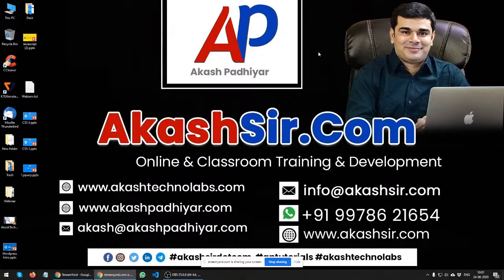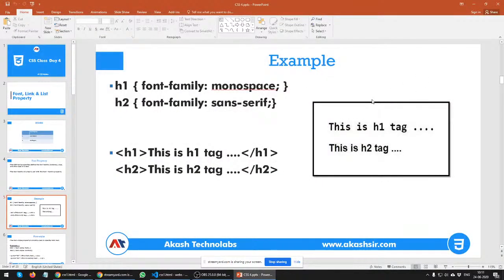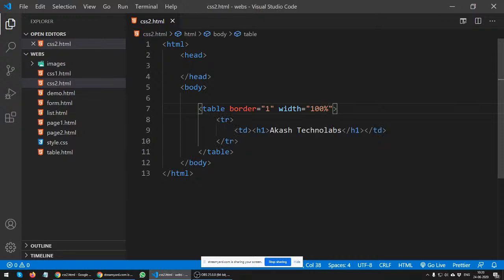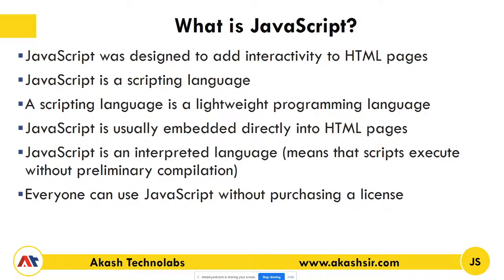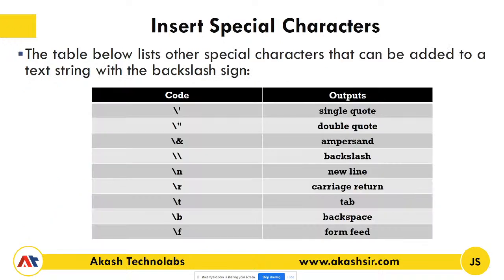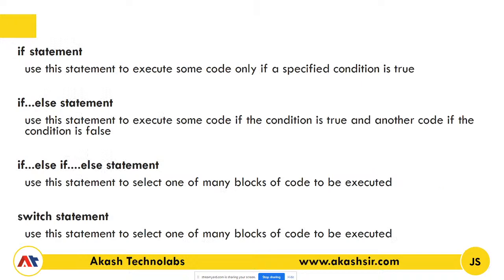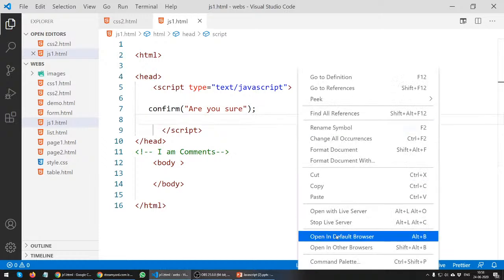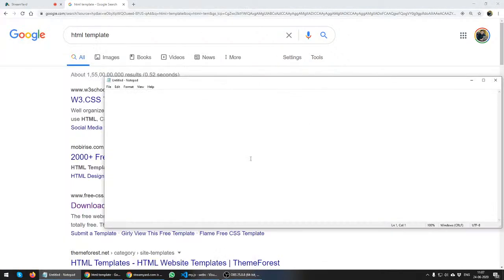Web Design Day 3